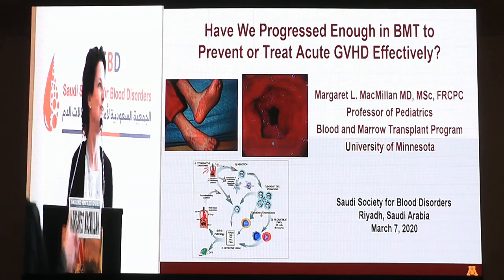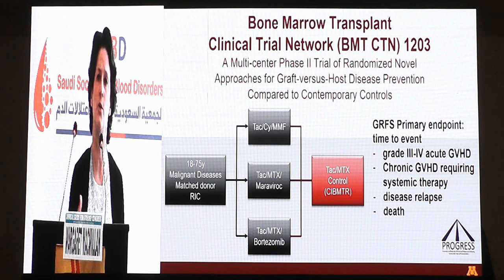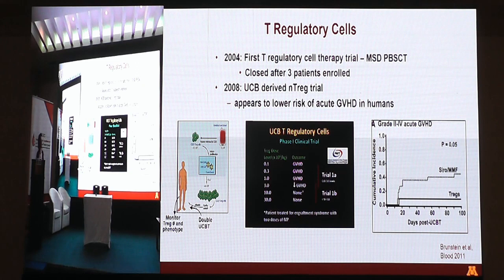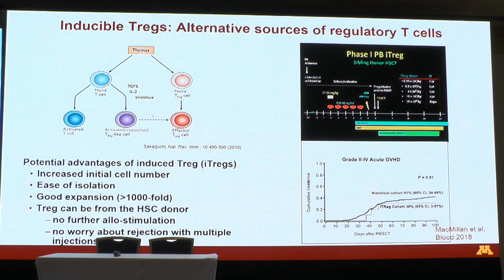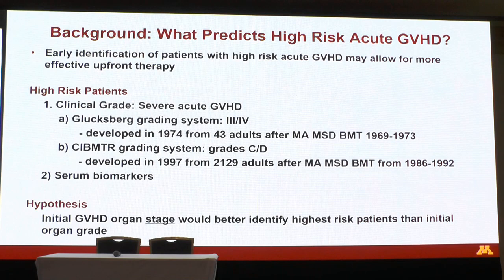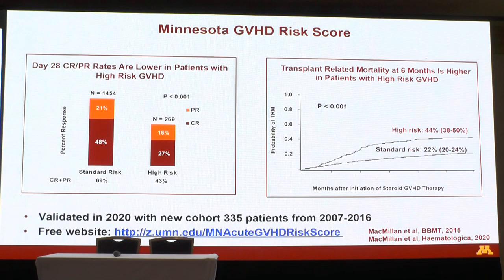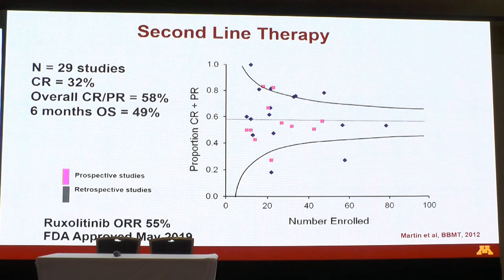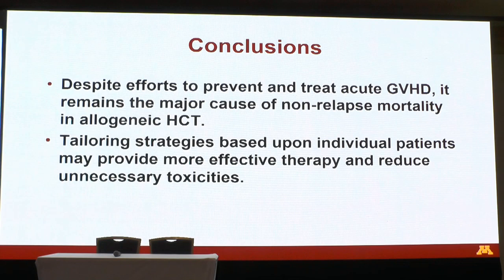How We Progressed in Graft Versus Host Disease Management, Dr. Margaret Macmallian, Mayo Clinic, USA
Annual Saudi Hematology Congress, 5-7 March 2020, Riyadh, Saudi Arabia